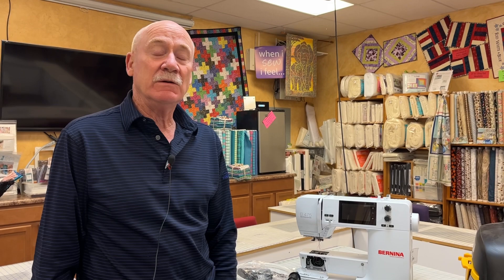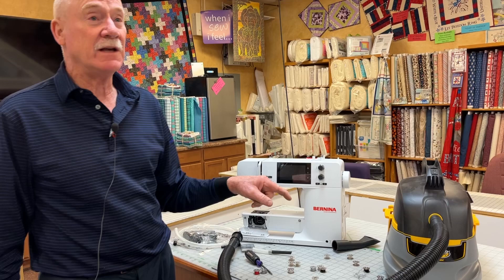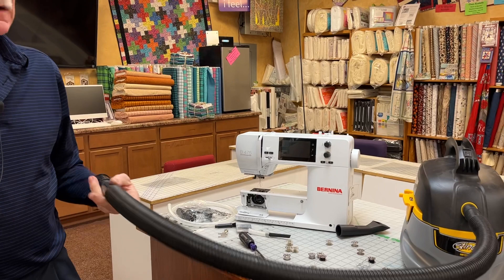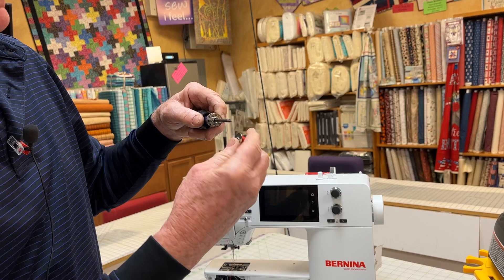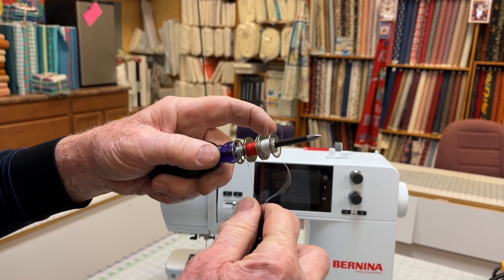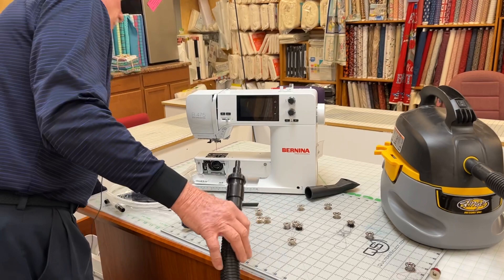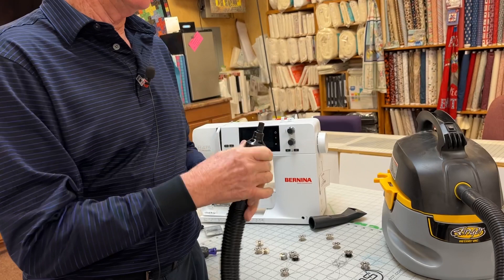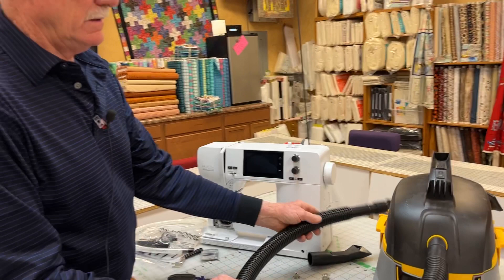Bernina Jeff how to empty sewing bobbins best Vacuum for your sewing room tips DIY attachments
Bernina Jeff how to empty sewing bobbins best Vacuum for your sewing room tips DIY attachments. How to clean your sewing machine quickly.  1-1/4" Vacuum hose, does not fit on dyson.

Shop at: Bernina-Jeff.myShopify.com